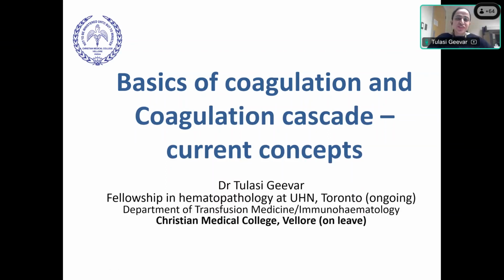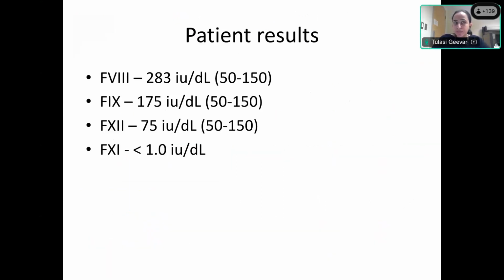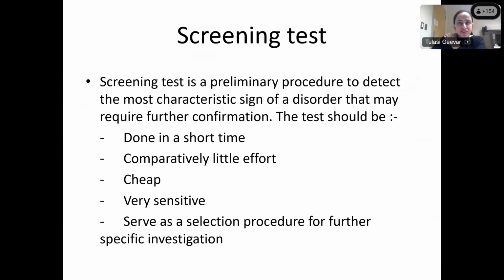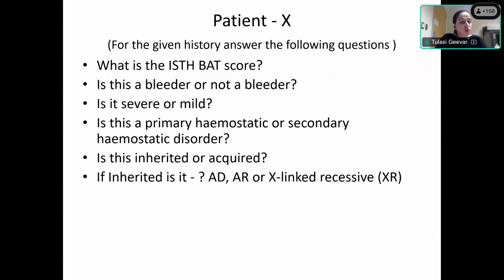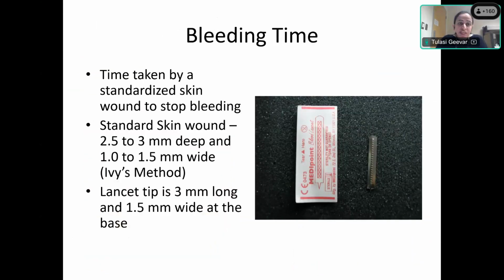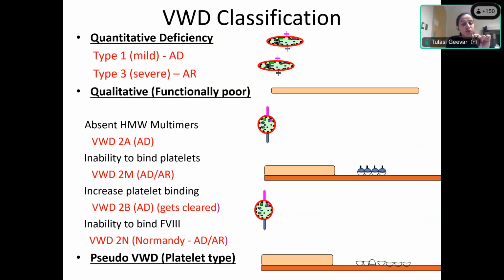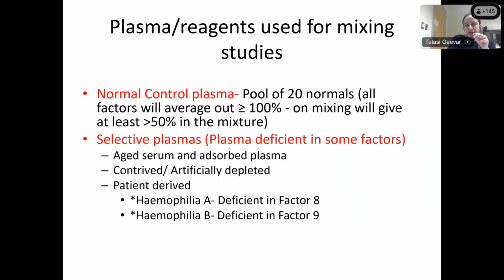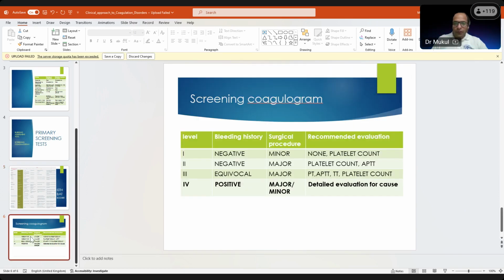Basics of Coagulation and Coagulation Cascade current concepts